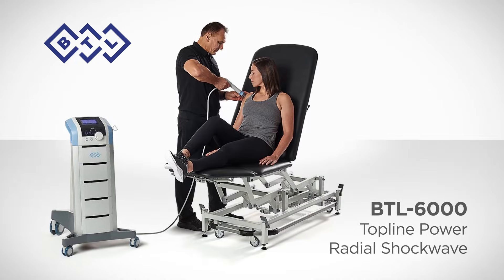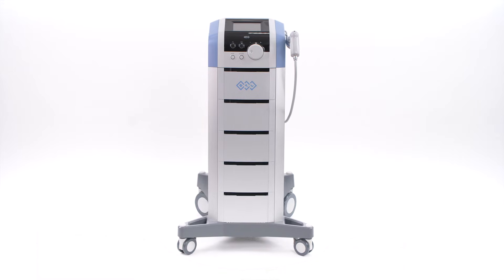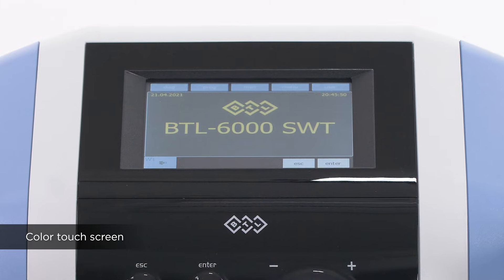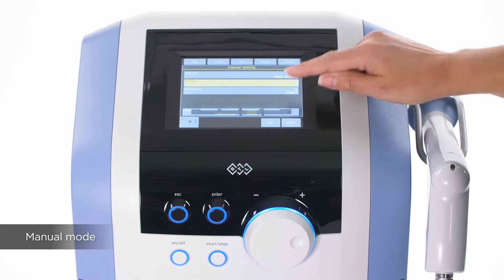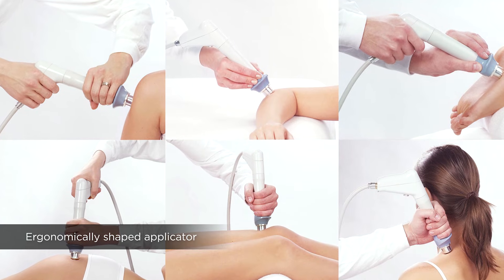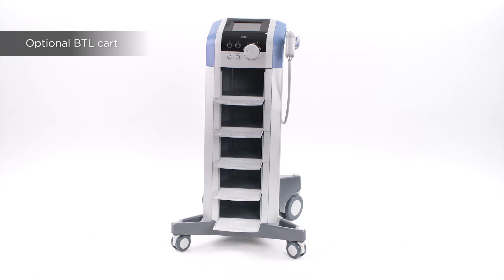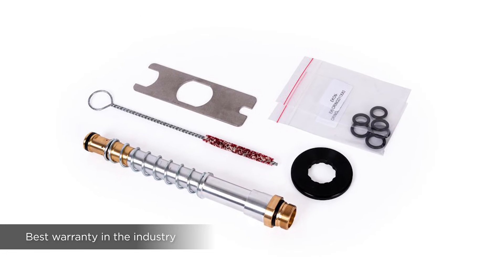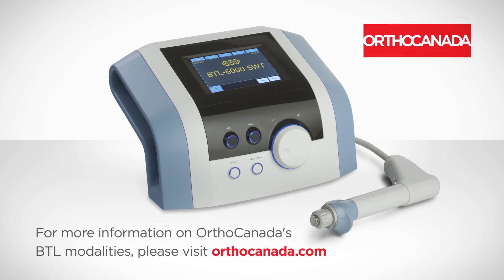BTL-6000 Shockwave Therapy Device - SWT Topline Power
An accessible, affordable and efficient shockwave unit, the BTL 6000 is one of the most powerful and compact shockwave therapy devices on the market. Ergonomically shaped and durable applicator with best industry warranty on the revision kit. Medical Device Licensed by Health Canada. Serviced by OrthoCanada Medical.

- Powerful & compact shockwave
- Easily transported: Only 7kg including the built-in compressor
- Highly-effective, non-invasive treatment for pain associated with the musculoskeletal system
- Fast relief of pain & restorationof R.O.M.
- Main fields of application: orthopaedics, rehabilitation, and sports medicine

Main Features
- Pressure up to 5 bars
- Frequency up to 20 Hz
- 5.7'' colour touch screen
- Colour therapeutic encyclopaedia with anatomical images
- User-defined diagnoses
- Supplied with the most comfortable applicator on the market – special ergonomic grip and elimination of backward shocks

Try a Shockwave for 3 weeks!

Extracorporeal Shockwave Therapy in the Treatment of Chronic Plantar Fasciitis
Pain reduction by more than 60%

Extracorporeal Radial Shockwave Therapy for the Treatment of Achilles Tendinopathies
More than 75% very satisfied patients

Shockwave Therapy in Scapulohumeral Periarthritis with Calcific Tendinitis of the Shoulder
Elimination of calcifications in 84% of cases